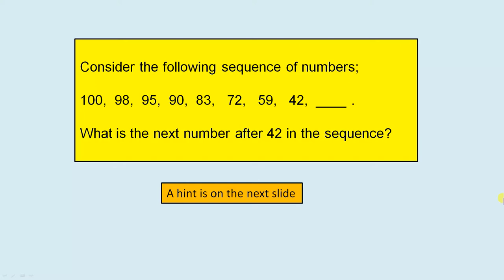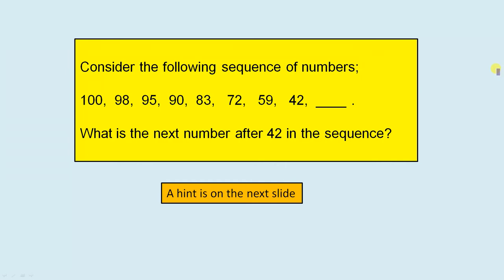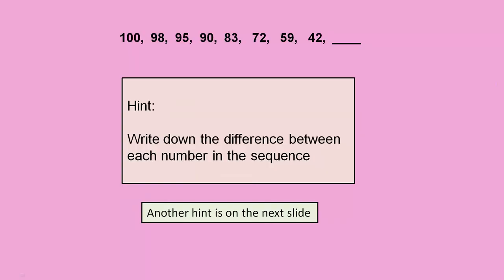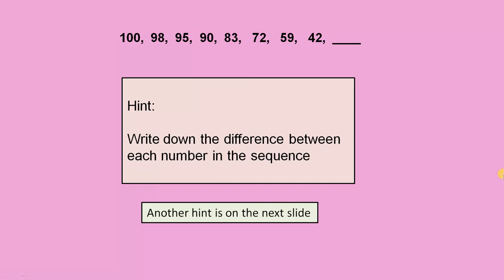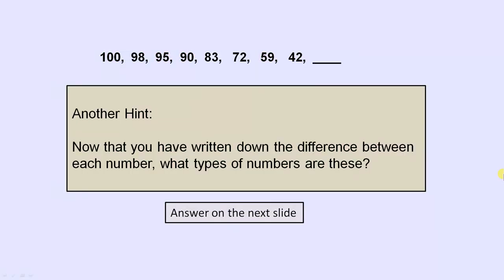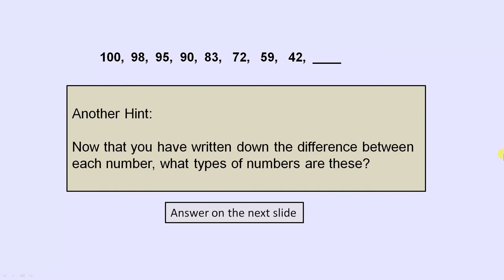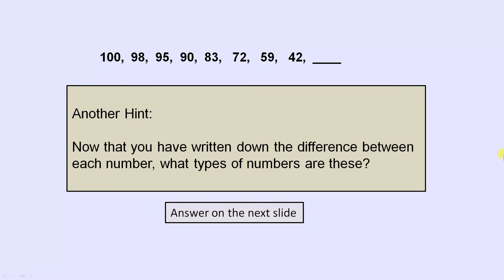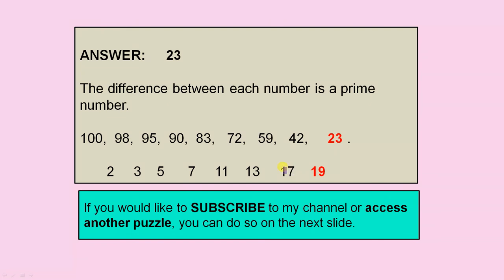Tricky Maths - Part 65 - Sequence